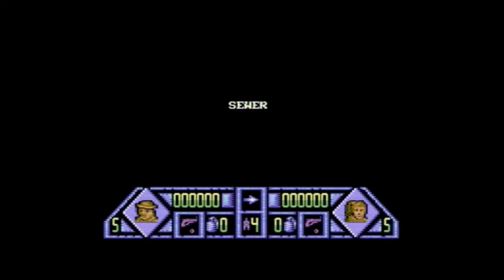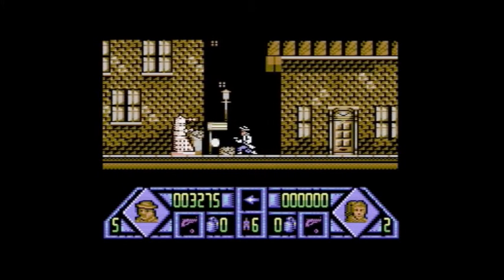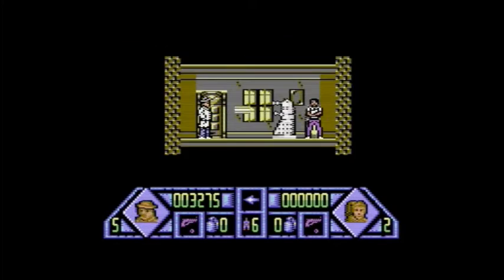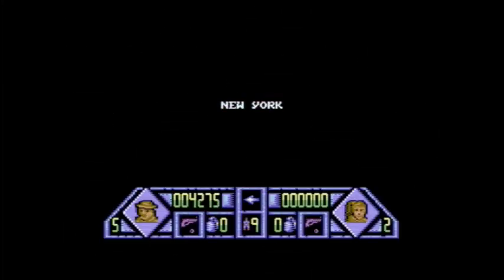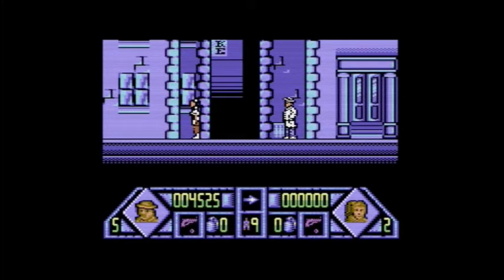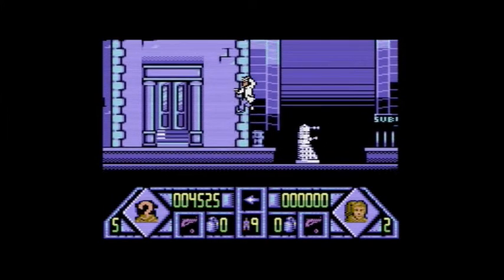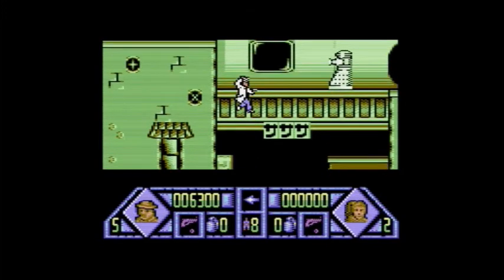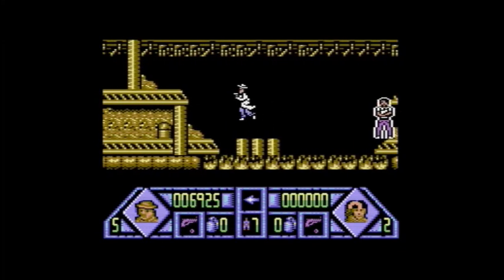Dalek Attack | Gaming Time!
Come take a peek inside the wilderness years of Doctor Who with the 1992 Commodore 64 game 'Dalek Attack'.